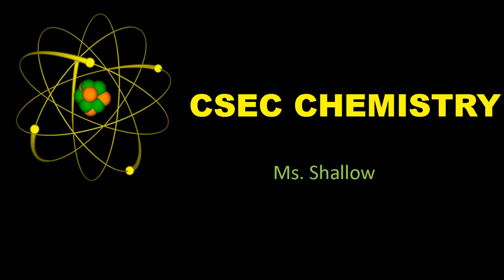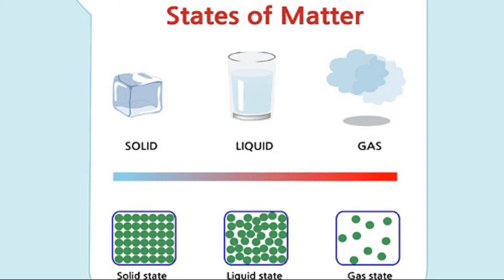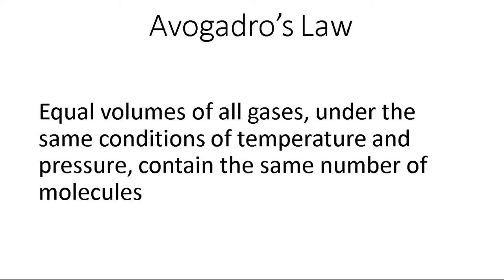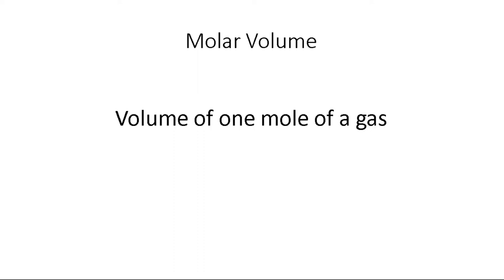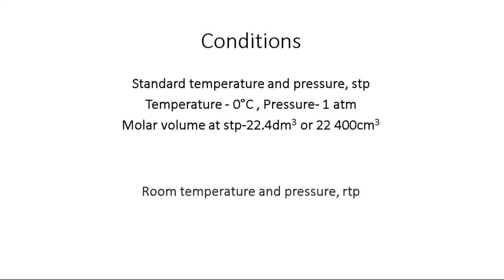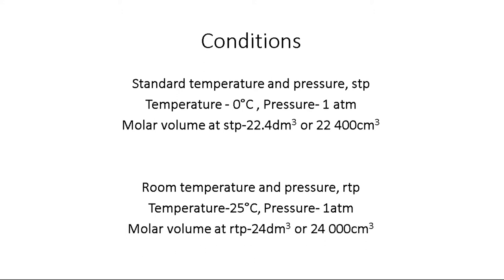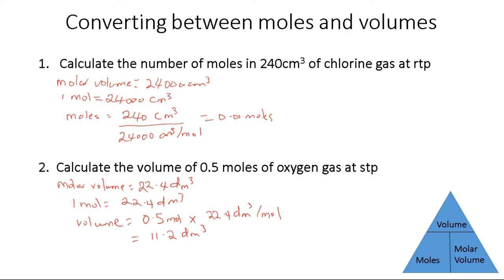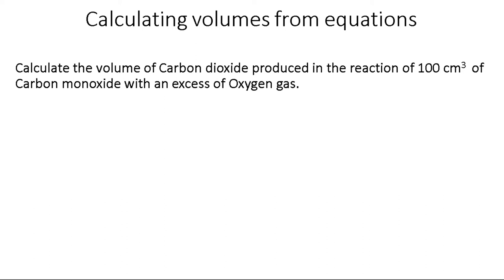CSEC Chemistry: Moles and Volumes of gases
This video describes calculations involving moles and volumes of gases
Link to video on moles and masses: